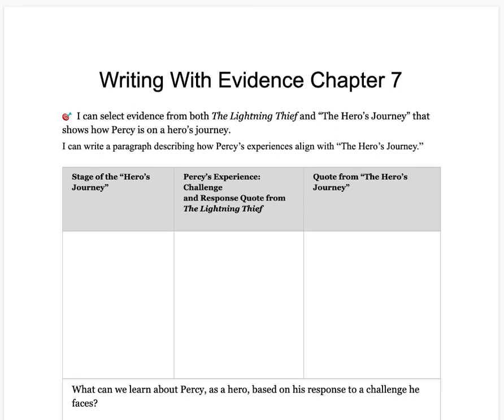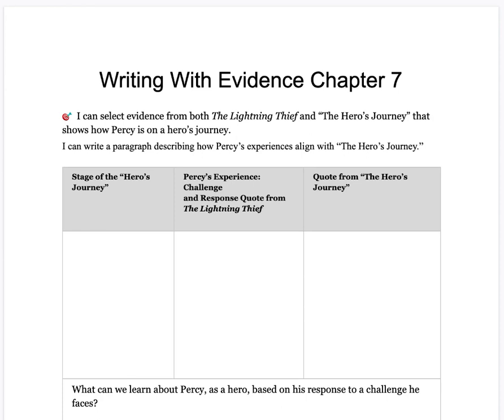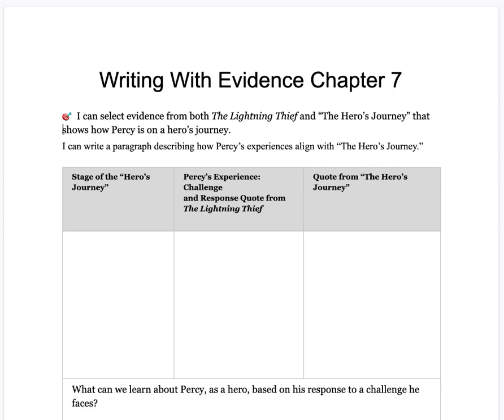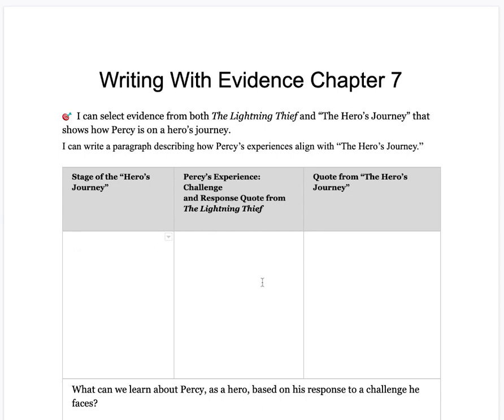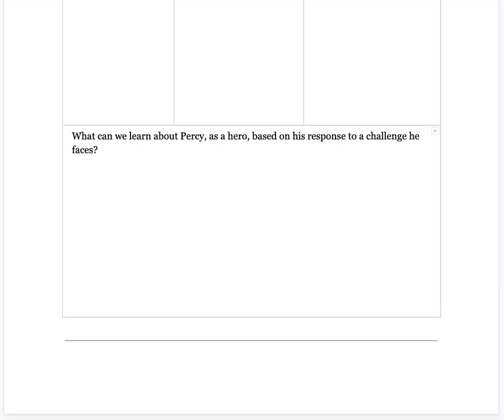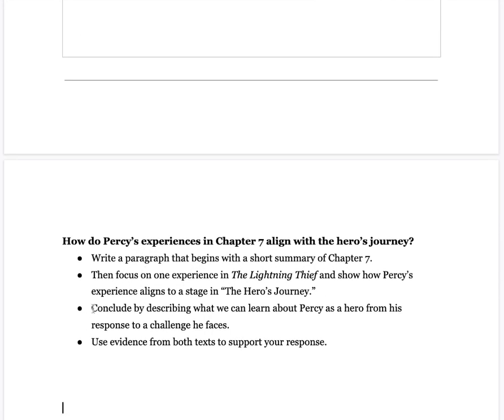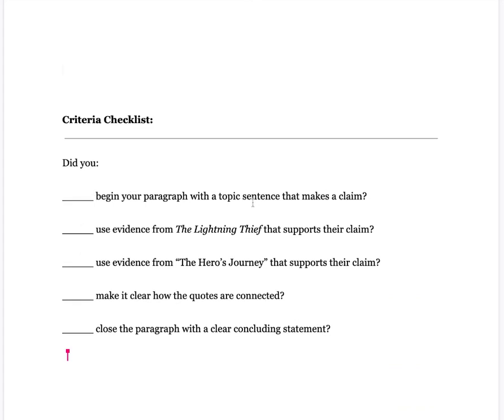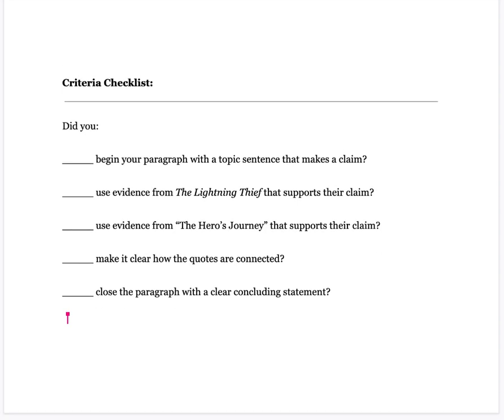Writing With Evidence Chapter 7 Percy Jackson and the Lightning Thief